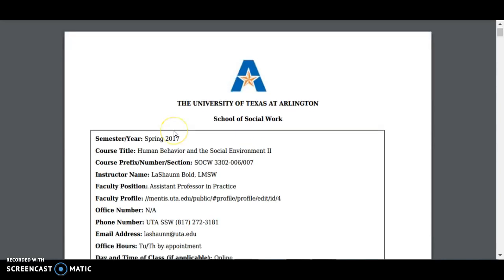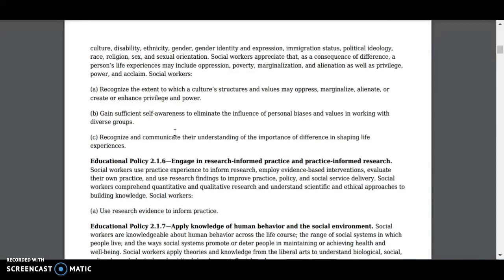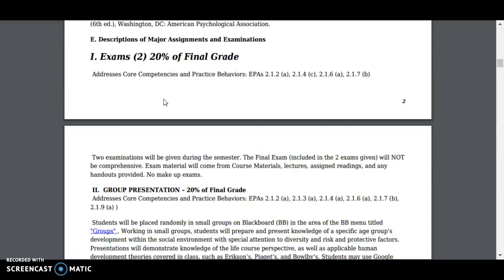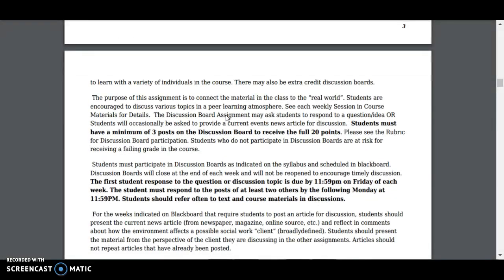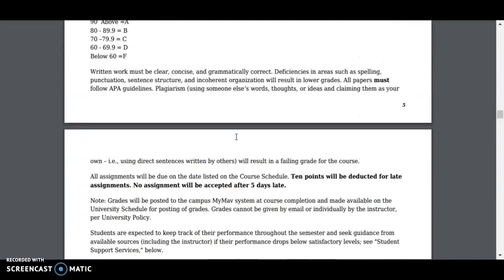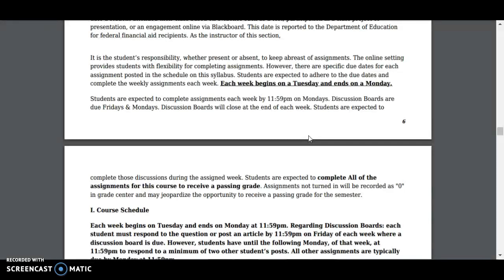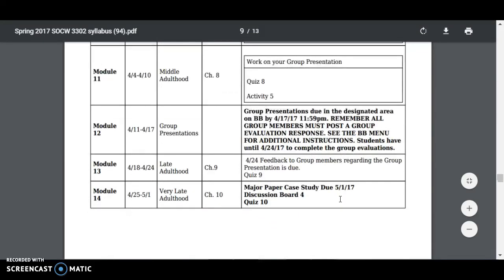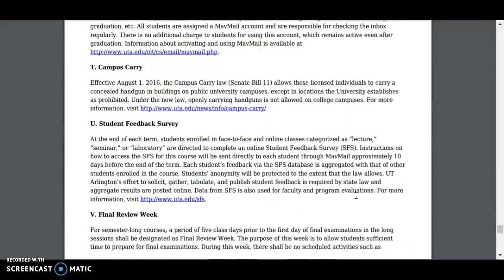HBSE 3302 Syllabus Review Spring 2017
Prof Bold Briefly Reviews the Syllabus